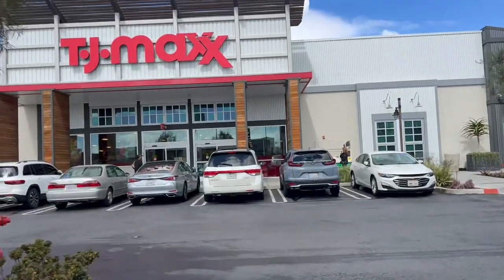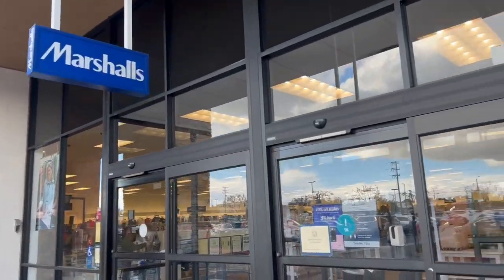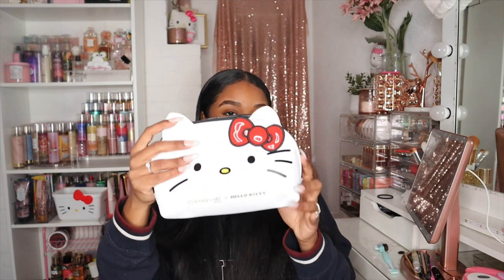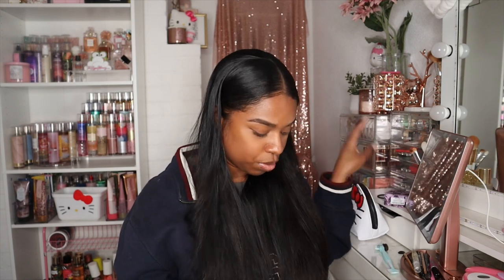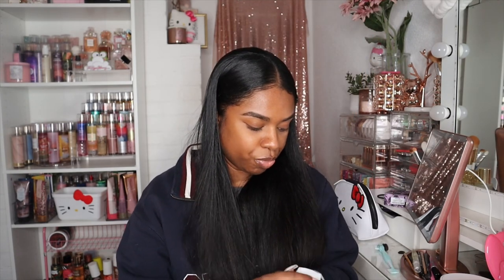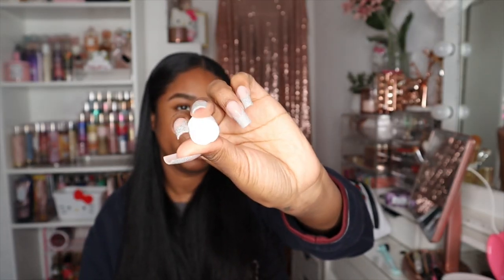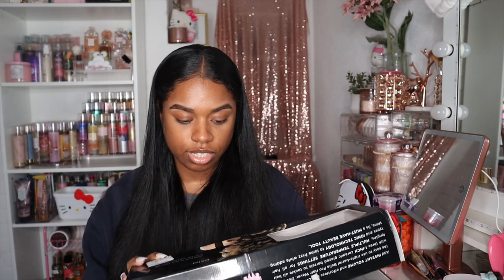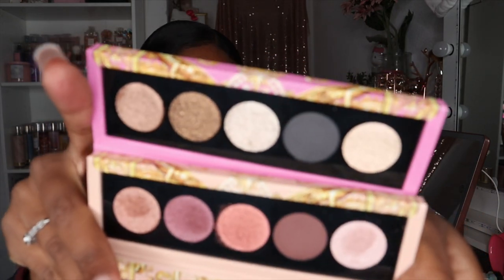Jackpot at Marshall’s & TJ Maxx!! Vlog + Haul - LOTS Of Pat McGrath & Hello Kitty Finds